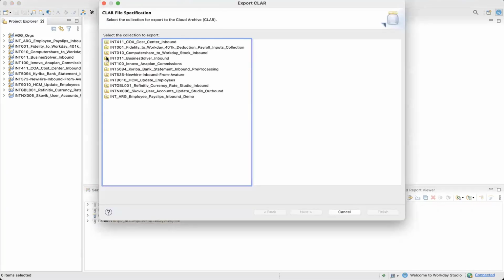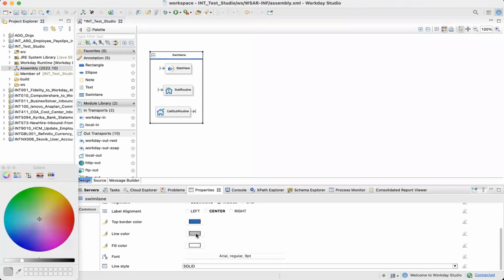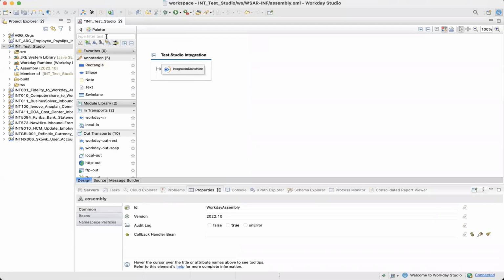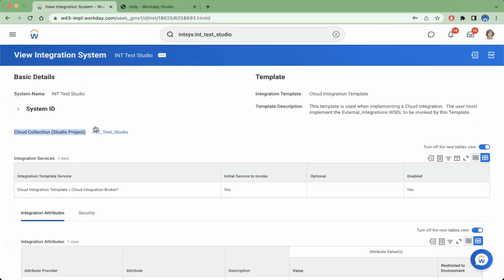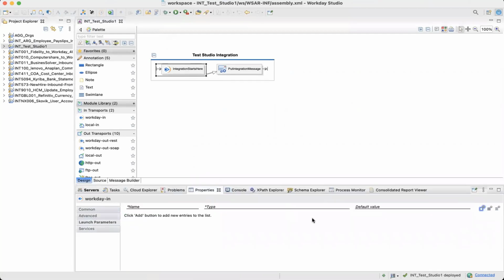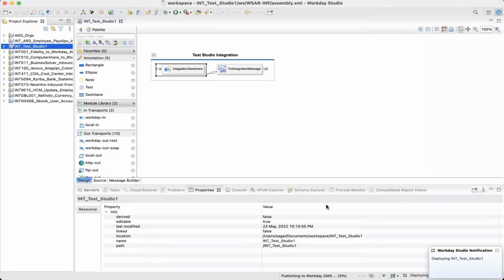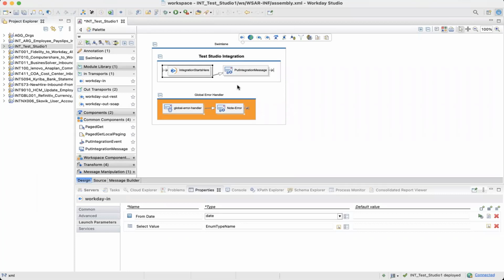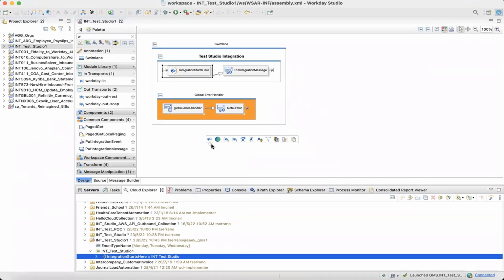Workday studio Training | workday studio Tutorial | workday studio learning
This Workday studio video covers all the concepts related to Workday studio Report Types. Assume this Workday studio Tutorial is suitable for a beginner or who is willing to start their career in Workday time tracking.

You can find Workday studio Tutorial Video Playlist here:

Workday studio
workday studio learning